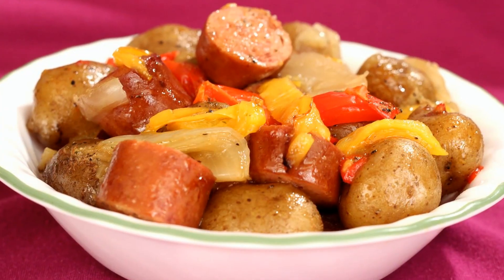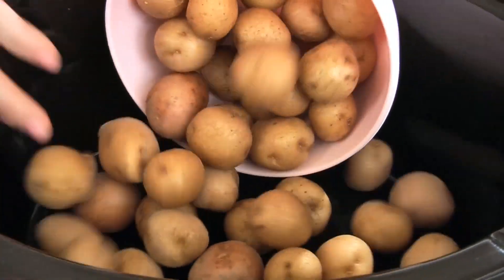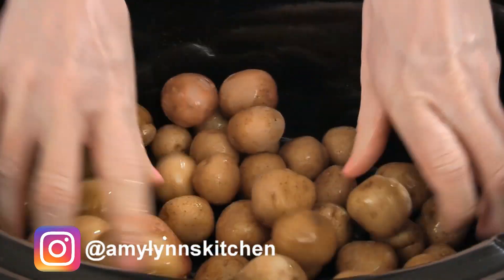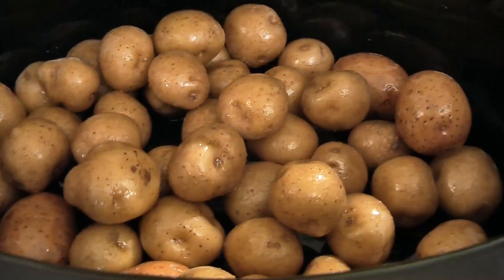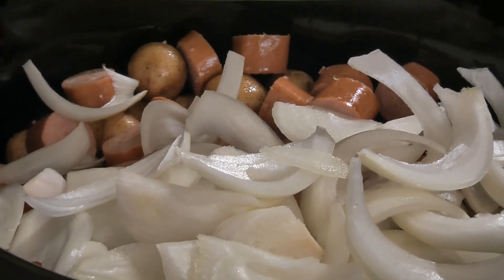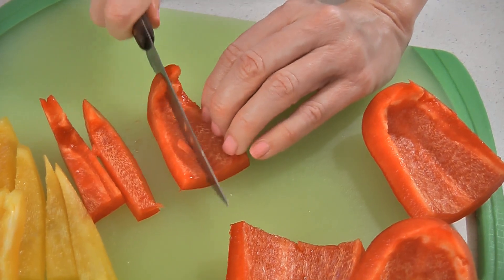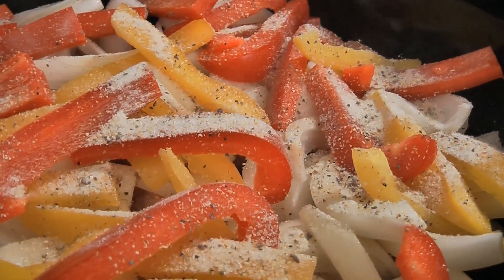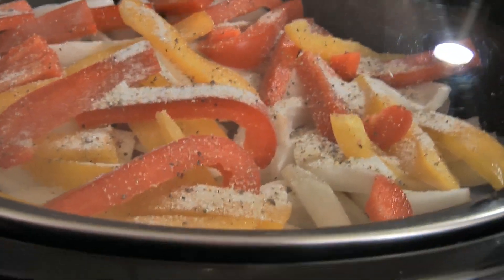Crock Pot Potatoes and Sausage - Amy Lynn's Kitchen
This easy and delicious recipe makes a hearty and satisfying meal.

INGREDIENTS:

2 pounds whole baby potatoes
2 tablespoons olive oil
14 ounces smoked sausage
1 onion
1 yellow bell pepper
1 red bell pepper
1 packet Italian Salad Dressing & Recipe Mix
1/2 cup water or broth

Happy Cooking!
xoxo Amy